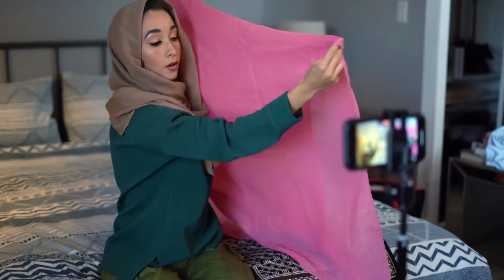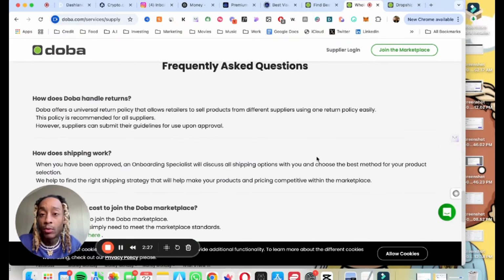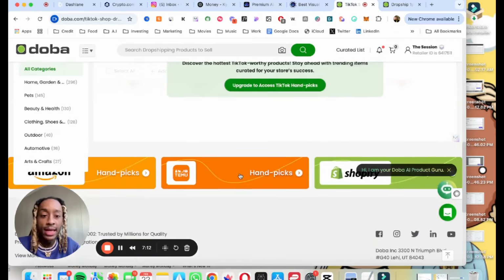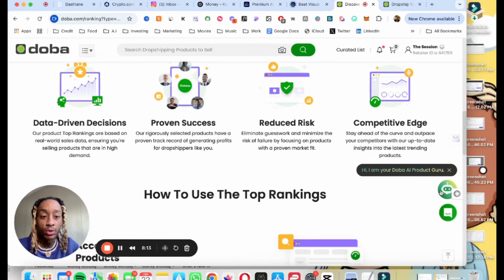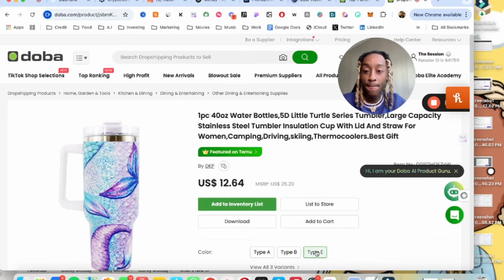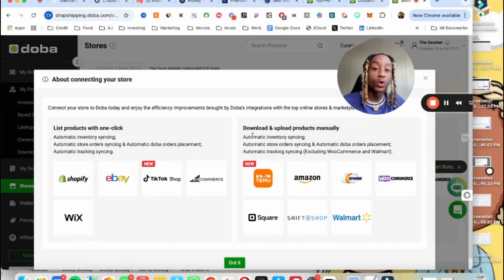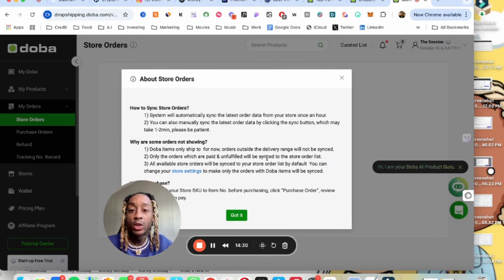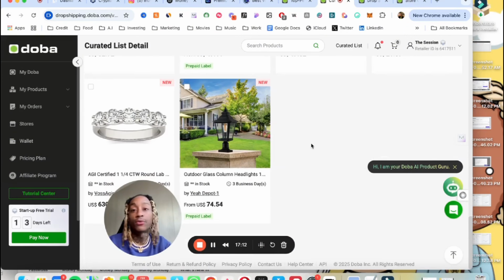One Day Dropshipping Setup – Fast & Easy Guide to Start Selling Online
Want to launch your dropshipping business fast? In this step-by-step guide, @TheSessionCA  shares how beginners can launch a dropshipping store in just one day — with simple steps, practical tools, and zero prior experience required.
✅ Covers store setup, product sourcing, and first-sale tips
✅ Beginner-friendly and actionable
✅ Perfect for anyone looking to start a dropshipping business in 2025

Start your e-commerce journey with Doba today!

Grateful to @TheSessionCA  for this fantastic video — go support his channel!

Don’t miss out on the latest updates, tutorials, and success stories.

About Doba:
Doba Inc. is a global leader in dropshipping services for retailers and suppliers alike. Founded in the United States in 2002, Doba has brought game-changing benefits to the industry, making a name for itself. Backed by the cross-border trading giant Made-in-China.com, Doba is now pushing the limits with its next-generation offerings.

Join the Doba community and transform your dropshipping journey today!